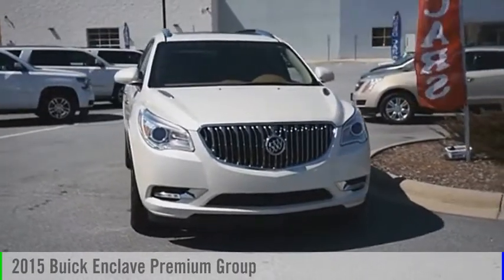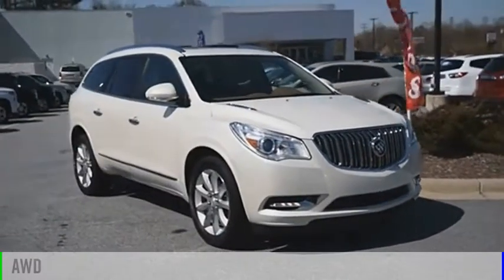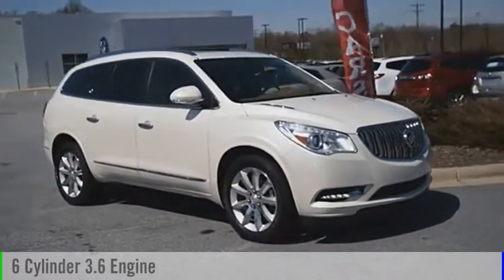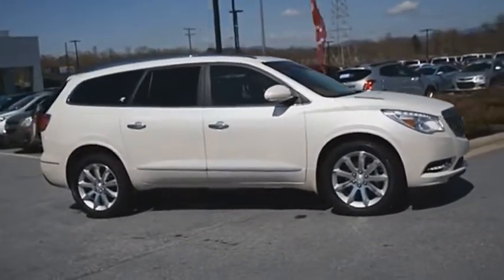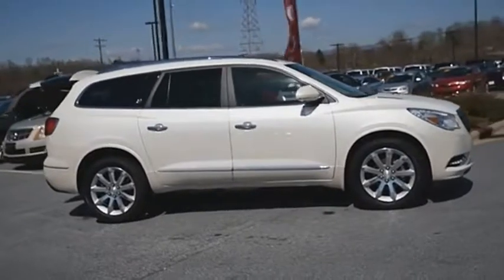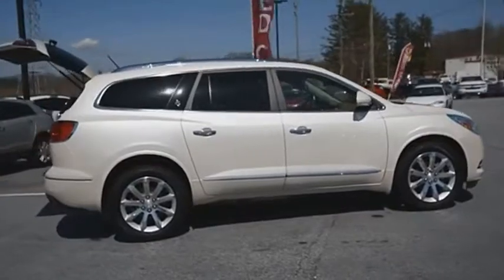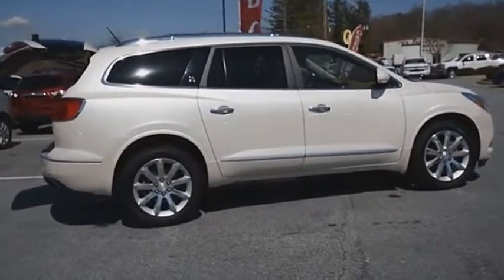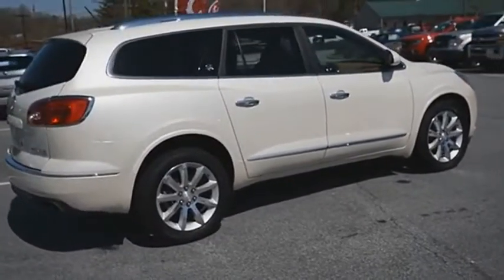2015 Buick Enclave Hendersonville NC U8504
2015 Buick Enclave Premium Group

Boyd Chevrolet
1875 Spartanburg Hwy

CARFAX One-Owner. Clean CARFAX. White Diamond Tricoat 2015 Buick Enclave Premium Group AWD 6-Speed Automatic Electronic with Overdrive 3.6L V6 SIDI VVT includes warranty, GM Certified Preowned, rear-vision camera, navigation, leather, heated & cooled seats, all wheel drive, hands free communication, OnStar equipped for your safety, power rear liftgate, features Buick Intellink infotainment system, AWD.brbrA mid-size luxury SUV thats spacious on the inside doesnt have to look bulky on the outside. The Buick Enclave is proof. Its hard to imagine three generous rows of seating and storage inside of Enclaves sleek and fluid profile. Recent Arrival! Odometer is 1536 miles below market average!brbrAwards:br * 2015 KBB.com 5-Year Cost to Own Awards * 2015 KBB.com Brand Image AwardsbrLocated at 1875 Spartanburg Hwy, Hendersonville, N.C. Please call for availability. Proudly serving: Asheville, Fletcher, Hendersonville, Hickory, Spartanburg, Gastonia, Boone, Charlotte, Johnson City, Knoxville, and all of greater North Carolina, Virginia, and Tennessee.